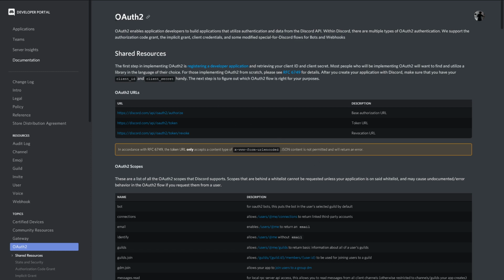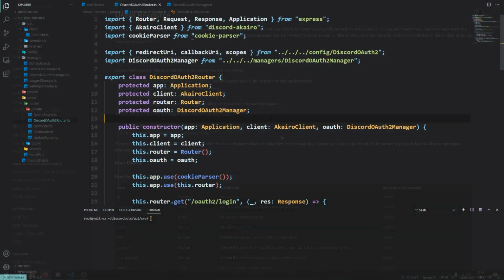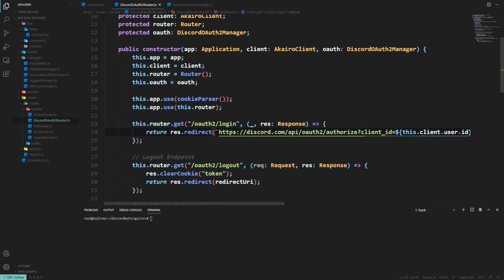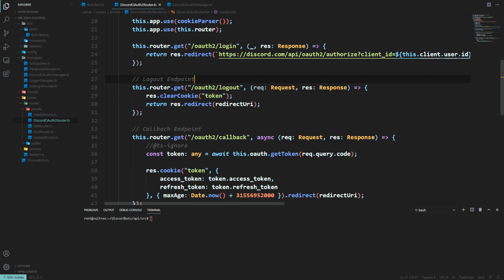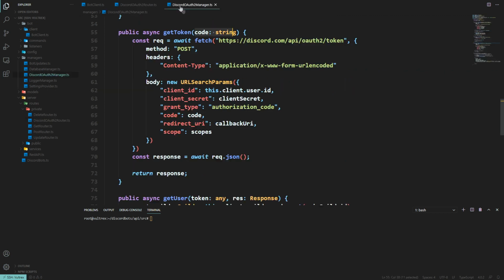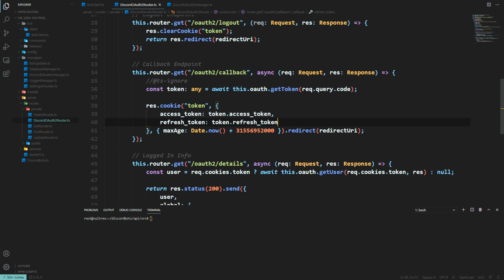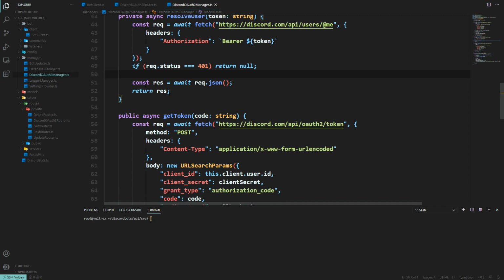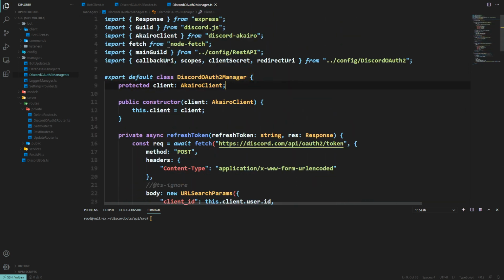[ Discord API ] OAuth2 Explained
=== [ Description ] ===
In this video, we will learn how Discord OAuth2 works with the Discord API!

=== [ Tags ] ===
Discord, API, OAuth2